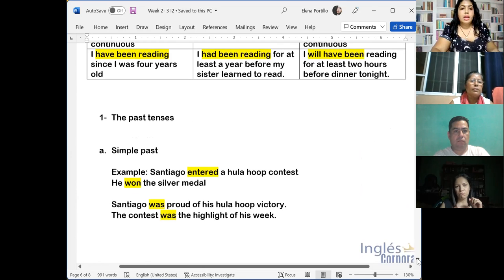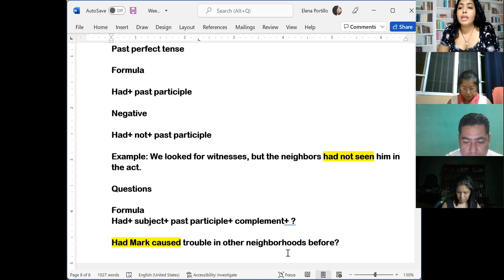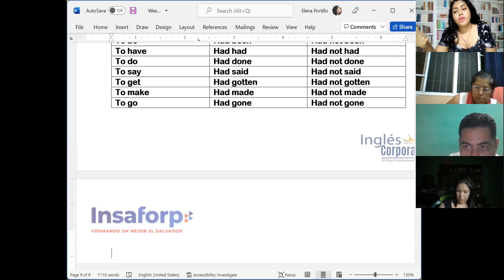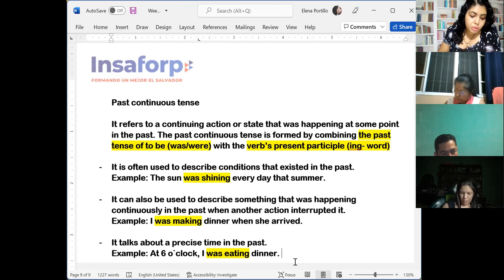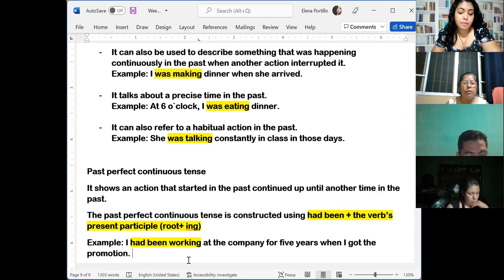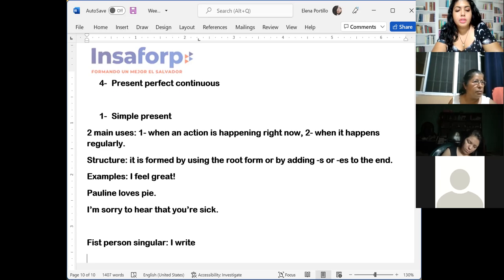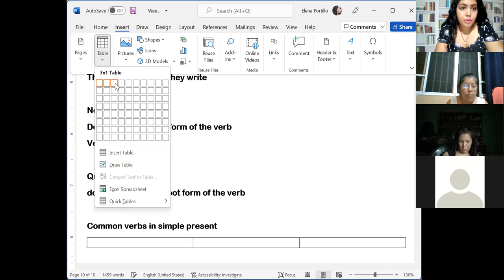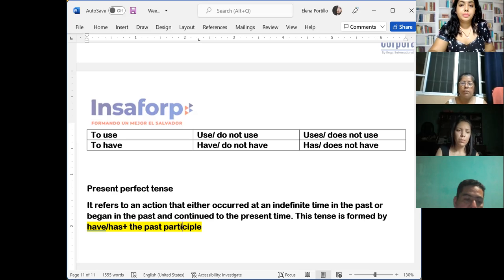Ingles Corporativo- Session 11- Verb tense part 2